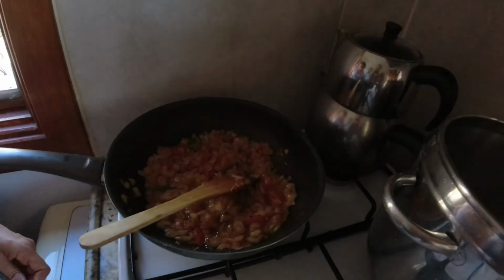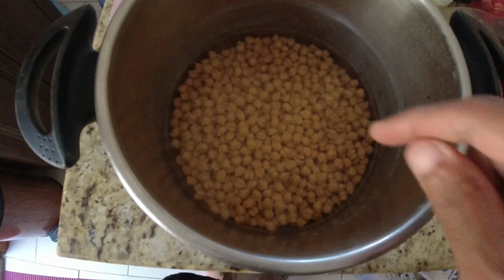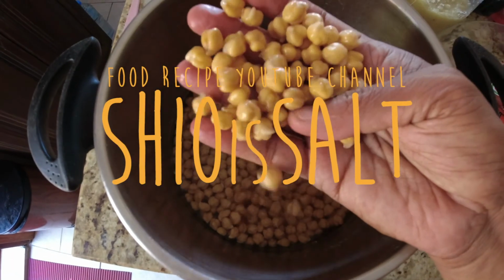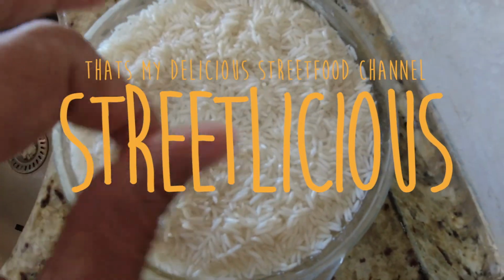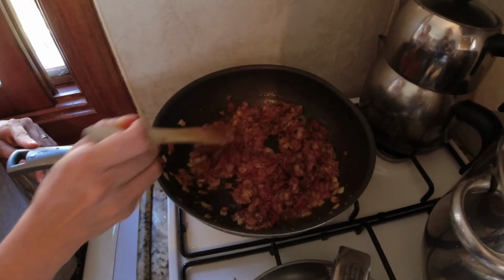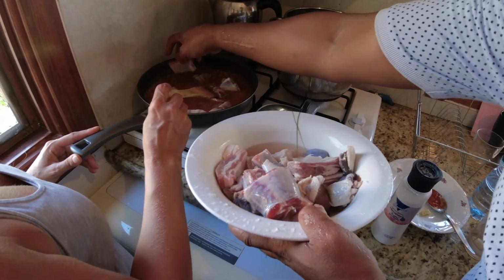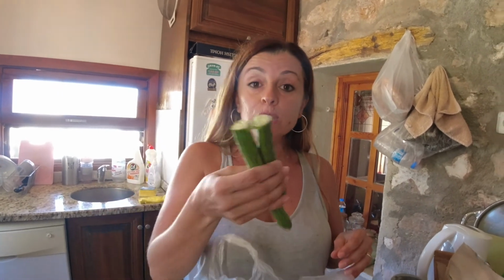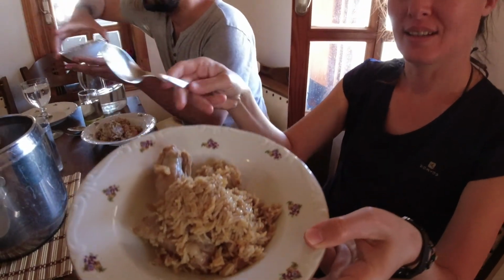DELICIOUS INDIAN BIRYANI RECIPE | COOKING with MELTEM and Dr. ANSARI | DATCA | TURKEY TRAVEL SERIES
Woh! I am so so happy to meet Meltem and Dr. Ansari after 9 months in there house in Datca. So, we are going to cook delicious Indian Mutton Biryani (I don't eat mutton). We were joined by our news friends from Ankara and we just met them next to water stream and invited them to the house. They are beautiful couple, we all had lots of joy while cooking and eating. Check this video and join us. Thanks Meltem and Dr. Ansari for cooking delicious Biryani (that's the recipe of Dr. Ansari's mom) Awesome.

TURKEY TRIP 2020/21 | Episode - 86 / English / Vlog - 306

Enjoy and travel with me, its going to be very fun and support if possible. Details given below.

If you from India pls pay Rs 100 or more via Paytm or Gpay to UPI ID if paying from India: shawnpady@icici

UPI ID if paying from India: shawnpady@icici

AirBNB - I am giving away $44. Click the below link to claim

HAVE YOU CHECKED OUT THIS BELOW LINK. IF NOT PLS DO CHEAK

I have launched a New Hindi Youtube Travel Vlog Channel.

AND

Thanks a lot and I appreciate your time. Keep Smiling, Keep Travelling and don't stop Dreaming.
Support me please by not skipping the ads. Thank you very much.